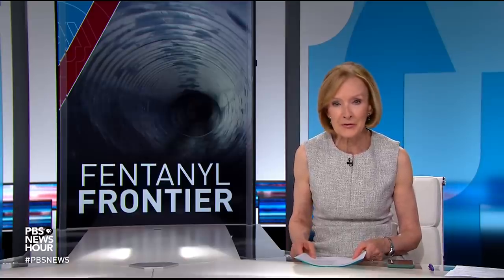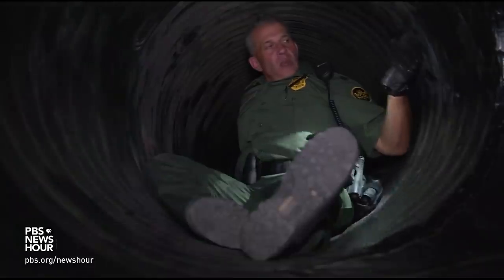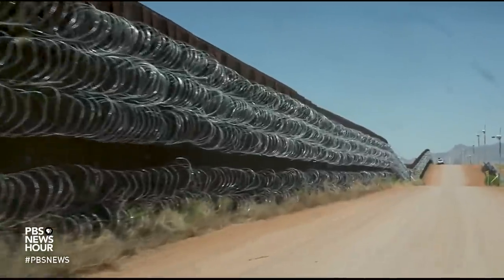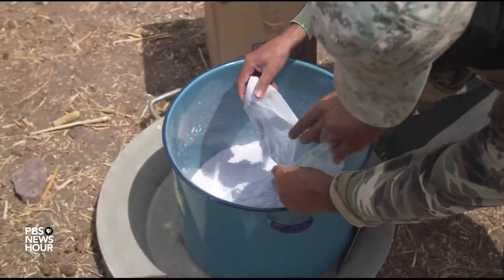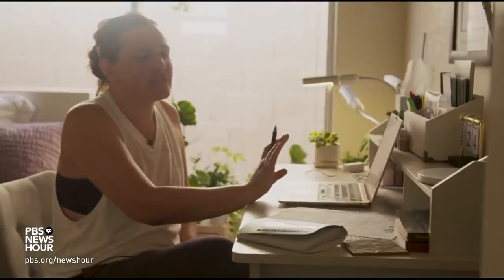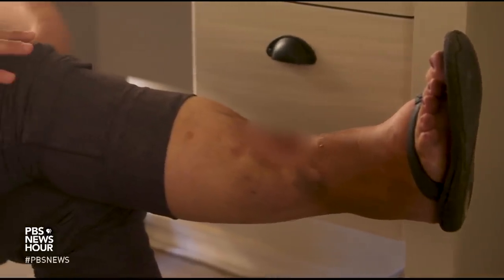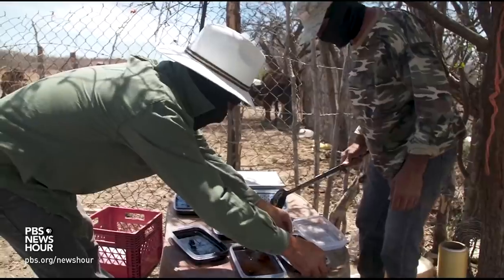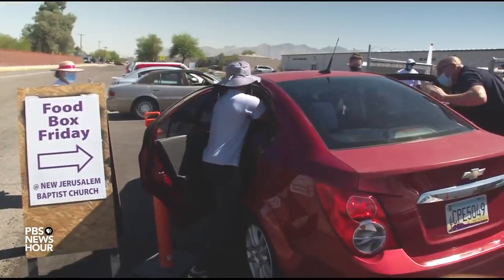Fentanyl is making its way into various drugs sold in the U.S. Here's how it gets there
For the second part of our series on the ravages of the synthetic opioid fentanyl, we take a look at the deadly cost of the drug just across the U.S.-Mexico border in Arizona. With the support of the Pulitzer Center, special correspondent Monica Villamizar and producer Zach Fannin report.